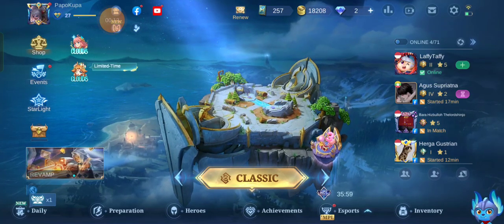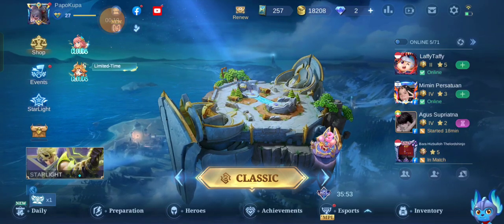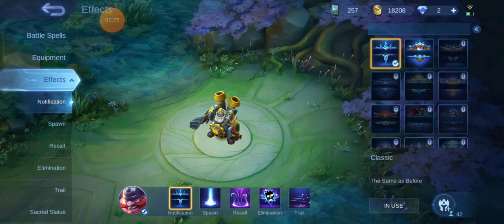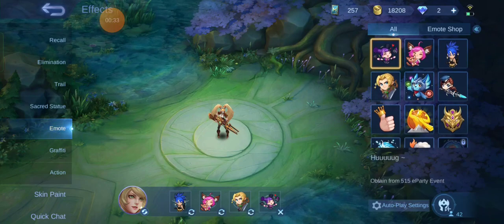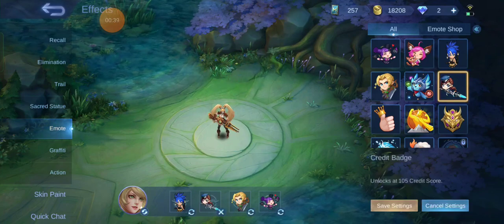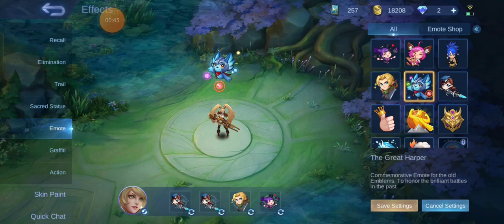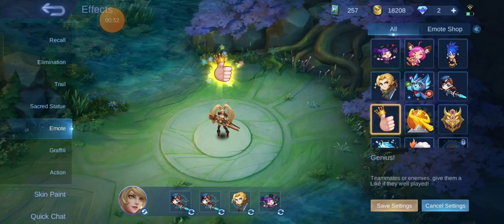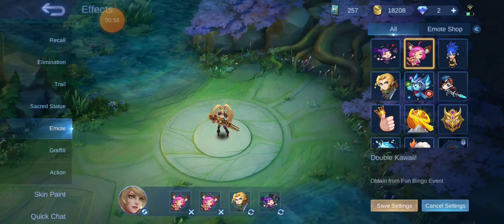~ Mastering Mobile Legends: The Ultimate Emoticon Setup Tutorial!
Welcome to another exciting tutorial on our channel! In this video, we delve into the world of Mobile Legends and unlock the secrets to mastering emoticons. If you've ever wondered how to set up the perfect emoticon arsenal in Mobile Legends, you're in the right place!

🚀 Elevate Your Gameplay with the Best Emoticons!
Are you using the best emoticons in Mobile Legends? Join us as we guide you through the ultimate emoticon setup tutorial, revealing the hidden strategies to enhance your gaming experience.

👉 Pro Tips and Tricks for Choosing the Perfect Emoticons
Discover the art of emoticon selection with our pro tips! We'll share insights on how to strategically pick emoticons that not only express your style but also give you a competitive edge on the battlefield.

🌐 Unlock the Hidden Power of Emoticons
Emoticons aren't just for show – they can significantly impact your gameplay. Learn how to crack the code and unleash the hidden power of emoticons in Mobile Legends.

🎮 Join the Emoticon Mastery Community
Ready to elevate your Mobile Legends journey? Connect with fellow gamers in the comments below. Share your favorite emoticons, ask questions, and let's build a community of Emoticon Masters!

Keep gaming, and we'll catch you in the next video! 👊✨